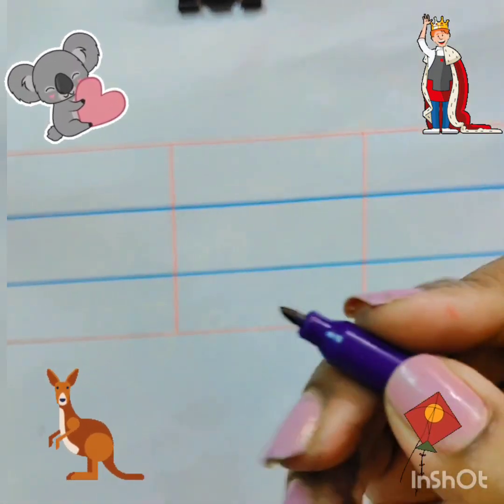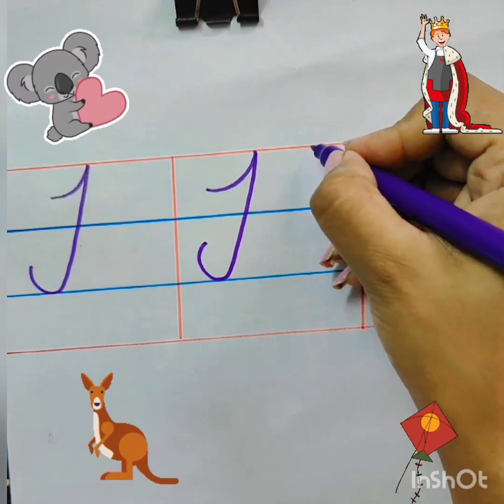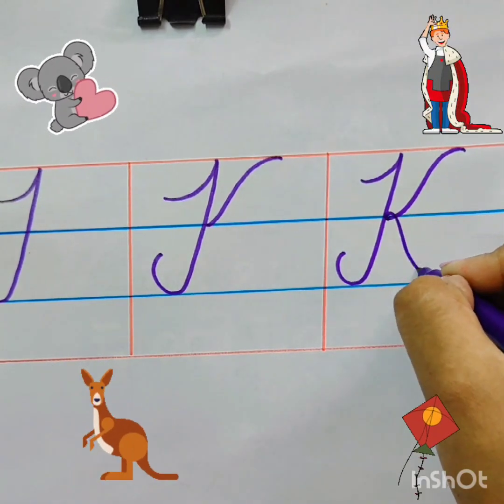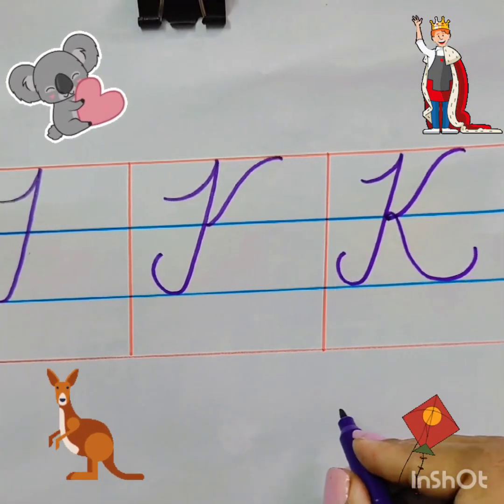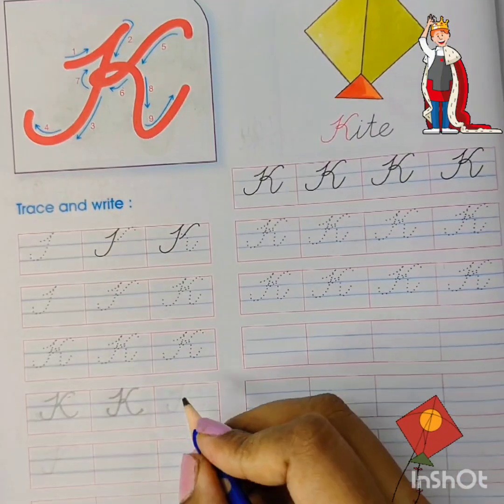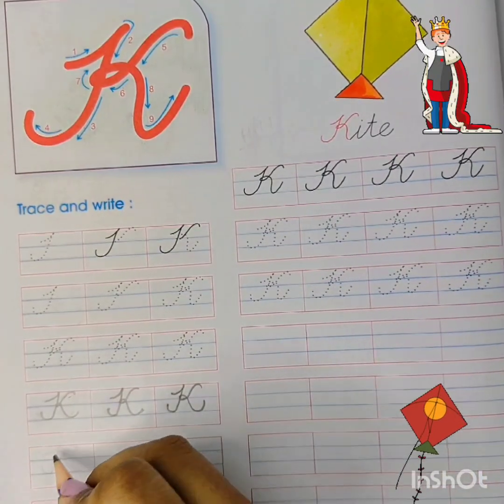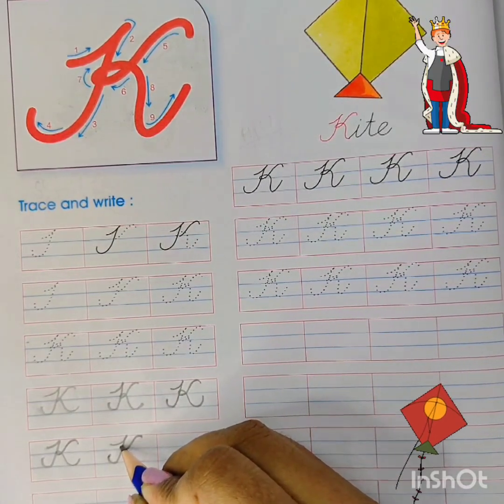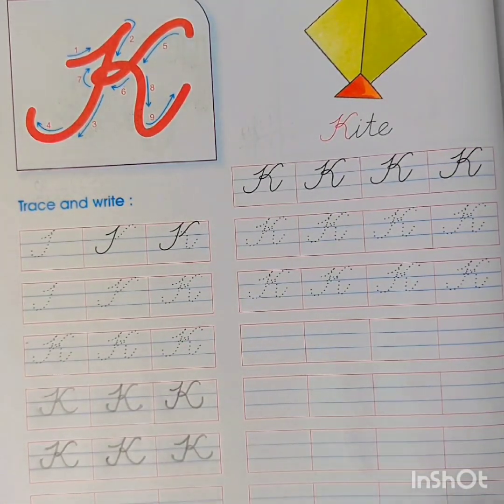"Mastering Cursive: Write the Capital 'K' with Ease! Step-by-Step Guide for Beginners"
how to increase views,
how to increase views on youtube,
how to increase views on youtube channel,
how to increase views and likes on youtube,
how to increase views on youtube shorts after upload,
how to increase views on youtube gaming channel